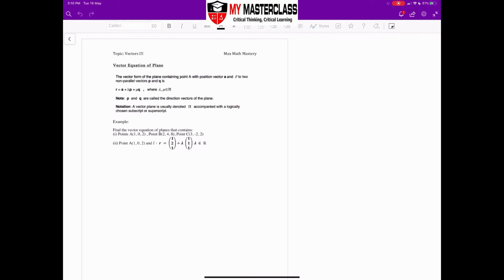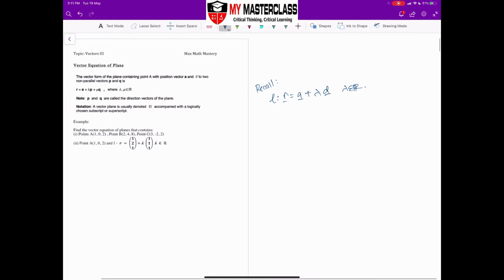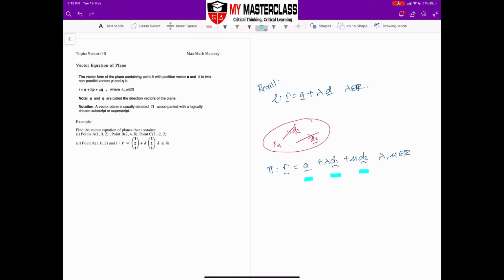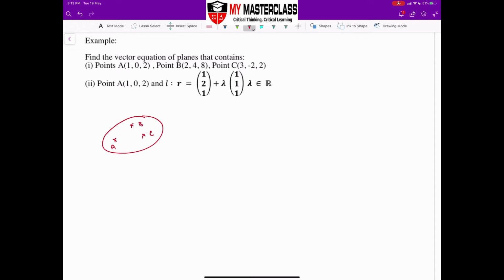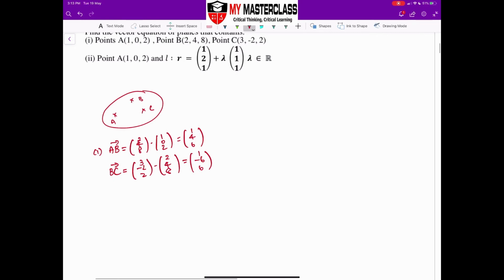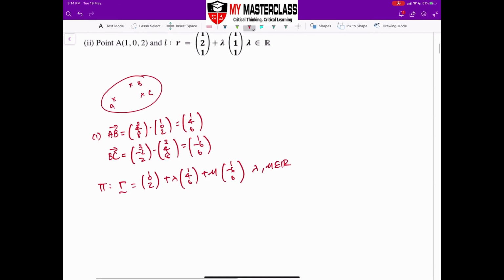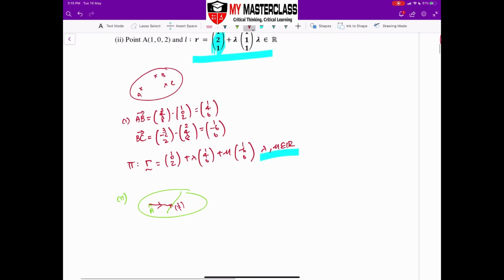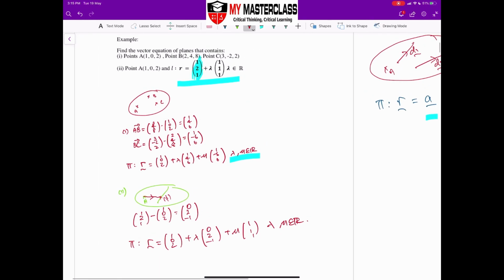1 vector equation of plane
- Finding the vector equation of plane

My Masterclass Education specialises in Math & Sciences for:
- IP Students
- JC Students